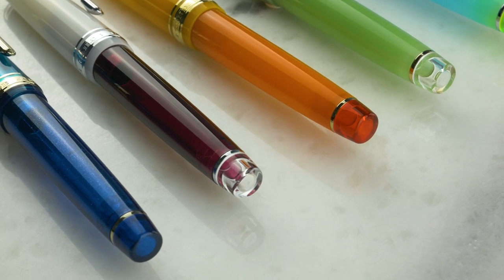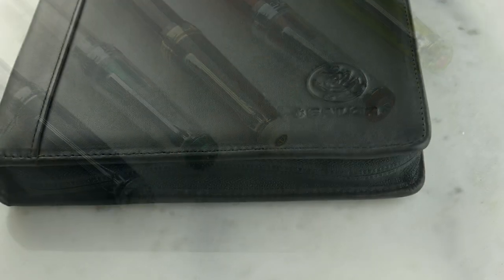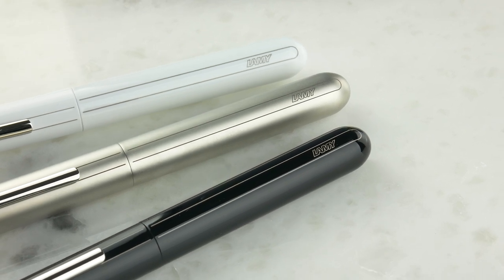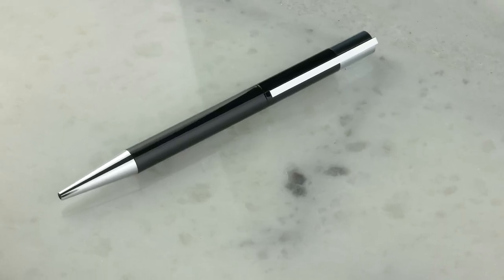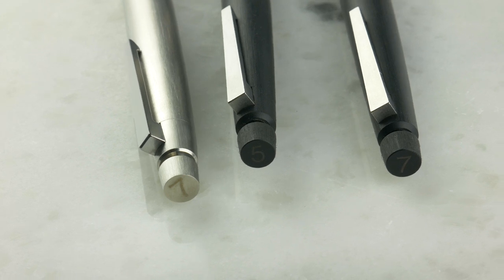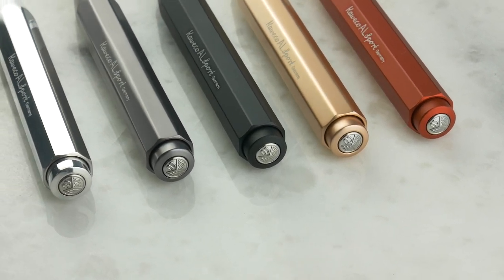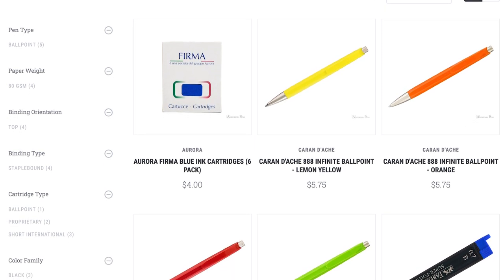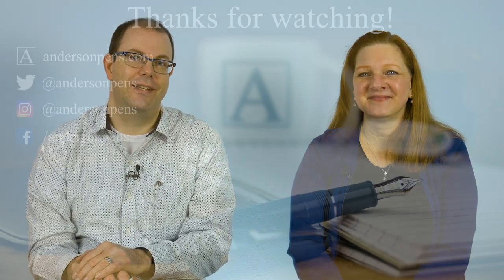Anderson Pens Podcast 374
Happy Thanksgiving!

Feeding America and Much More!